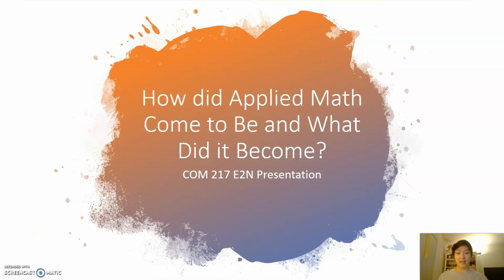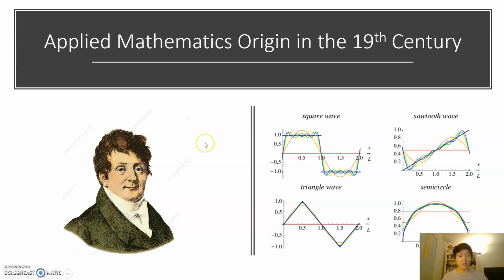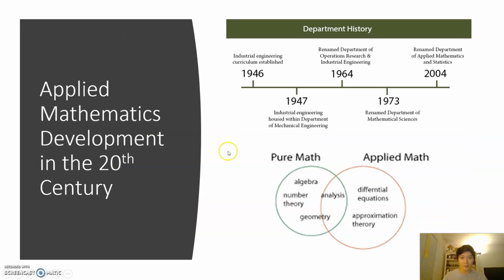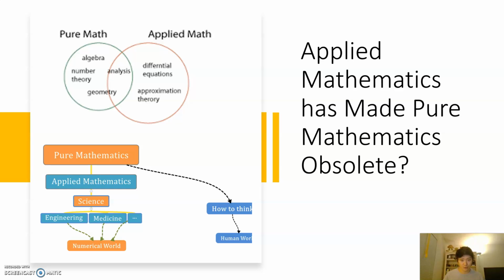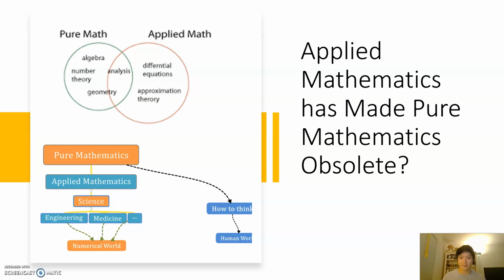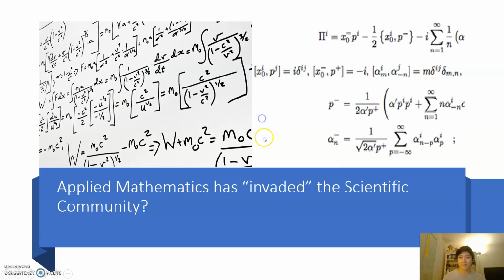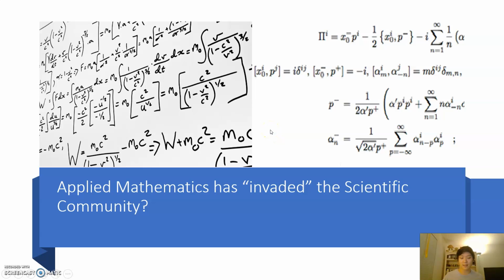COM 217 E2N Presentation